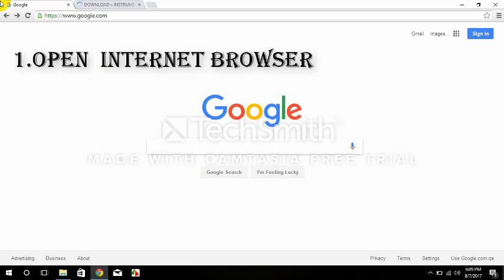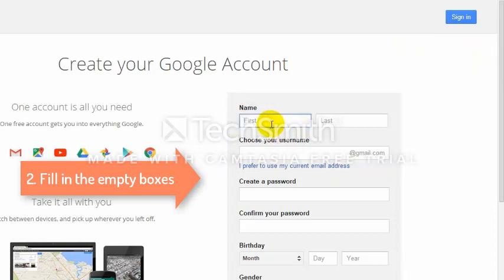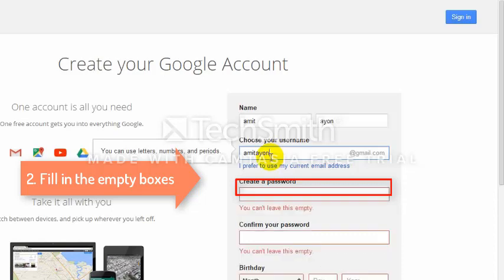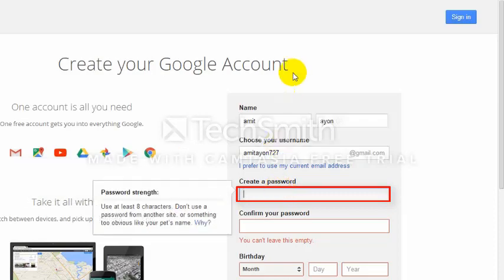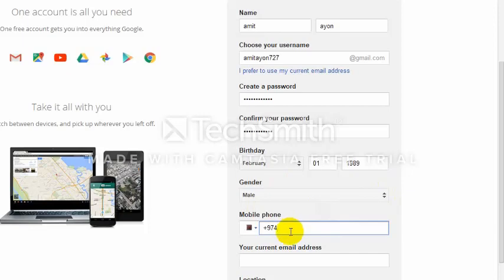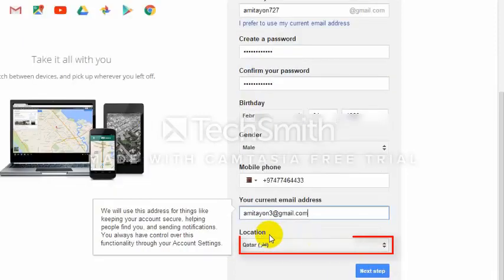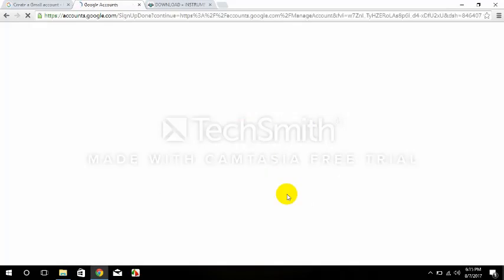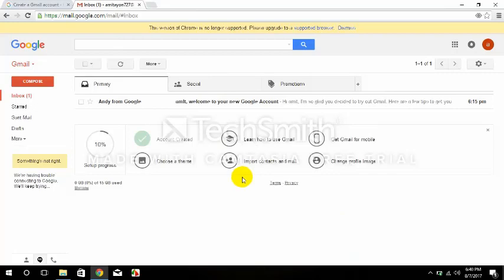How to create a gmail account (Tutorial Part-1)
This tutorial walks you through creating an email account with Google's Gmail. This video will show you how to create gmail account in windows 10. you can learn create gmail account step by step.
For creating an gmail account we used the google chrome web browser in is tutorial